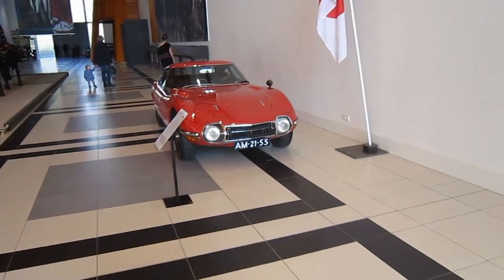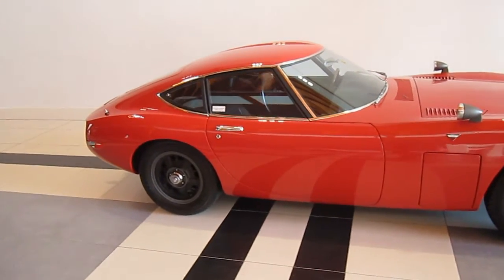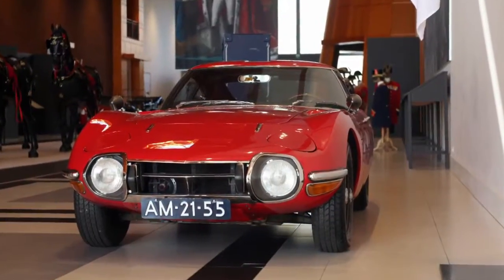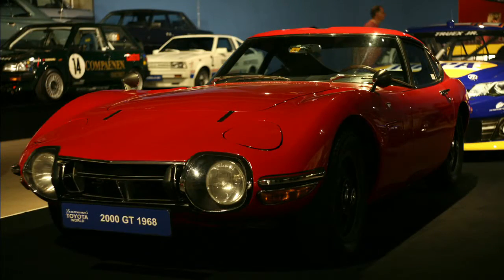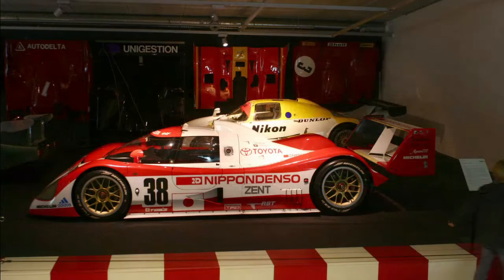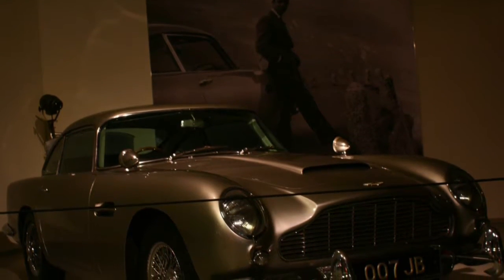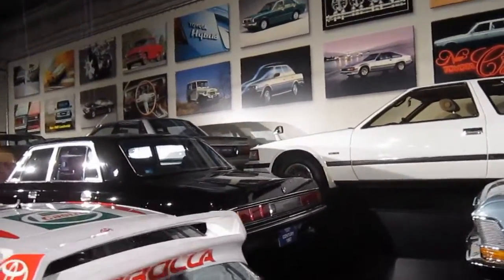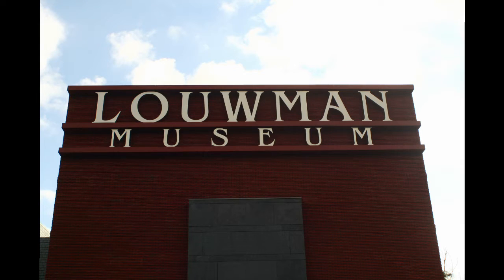The Toyota 2000GT You Only Own Twice (Collections)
Welcome to this collections video!

Even though the Toyota 2000GT wasn't entirely 100% Toyota as Yamaha built all of them, including the all aluminium body and the double overhead cam heads. Still the Toyota 2000GT was recognized as the first Japanese super car and it impressed the international press of what Japan and Toyota were capable of.

This Toyota 2000GT is an early 1967 left hand drive model and is part of the Louwman collection and exhibited in the Louwman museum in The Hague. You can tell it is an early model by the larger driving lamps, the shape of the front turn signal lamps and the smaller rear turn signal lamps.

The owner, Evert Louwman, also owns another early left hand drive model 2000GT (you can't have enough 2000GTs!) which is exhibited in the Dutch Toyota museum in Raamdonksveer. A fun fact is that the 2000GT never got exported to the Netherlands. The car in the museum in The Hague has been imported in 2006 while the one in the museum in Raamdonksveer had been imported already in 1976. That also means he owns two out of the 85 left hand drive 2000GTs. Did I already mention he likes rare and exclusive cars?

You can visit the Louwman Museum here:
Louwman Museum
Leidsestraatweg 57
2594 BB
The Hague
The Netherlands